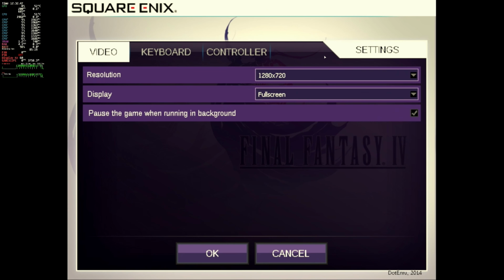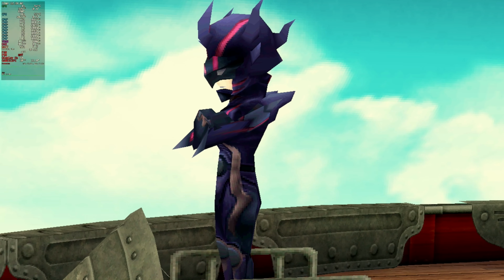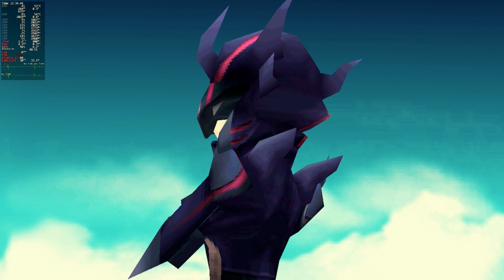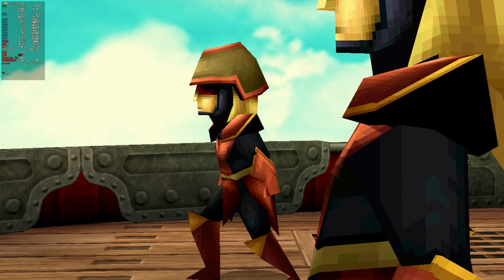Steam Deck OLED 1TB Final Fantasy IV 3D Remake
What up everybody I got another Steam Deck OLED gameplay video for you guys today. Today we will try out some Final Fantasy IV 3D Remake.

Intro - 0:00-1:04
Settings - 1:05-1:19
Screen Recorded Gameplay - 1:20-7:13
Camera Recorded Gameplay - 7:14-13:36
Outro - 13:37-14:25

Specs
6 nm AMD APU
CPU: Zen 2 4c/8t, 2.4-3.5GHz (up to 448 GFlops FP32)
GPU: 8 RDNA 2 CUs, 1.6GHz (1.6 TFlops FP32)
APU power: 4-15W
RAM
16 GB LPDDR5 on-board RAM (6400 MT/s quad 32-bit channels)
Storage
Steam Deck 512GB NVMe SSD
Steam Deck 1TB NVMe SSD
Both include a high-speed microSD card slot
Controls and Input
Gamepad controls
A B X Y buttons
D-pad
L & R analog triggers
L & R bumpers
View & Menu buttons
4 x assignable grip buttons
Thumbsticks
2 x full-size analog sticks with capacitive touch
Haptics
HD haptics
Trackpads
2 x 32.5mm square trackpads with haptic feedback
Pressure-sensitivity for configurable click strength
Gyro
6-Axis IMU
Display
Resolution
1280 x 800 x RGB
Type
HDR OLED
Display size
7.4” diagonal
Maximum Brightness
1,000 nits peak brightness (HDR)
600 nits (SDR)
Contrast ratio 1,000,000 : 1
Color gamut
110% P3
Refresh rate
up to 90Hz
Response time
0.1 ms
Touch-enabled
High-performance touch
Sensors
Light
Dual ambient light sensor ALS
Connectivity
Bluetooth
Bluetooth 5.3 (support for controllers, accessories, and audio)
Dedicated Bluetooth antenna
Wi-Fi
Tri-band Wi-Fi 6E radio, 2.4GHz, 5GHz, and 6GHz 2 x 2 MIMO, IEEE 802.11a/b/g/n/ac/ax
Audio
Channels
Stereo with embedded DSP for an immersive listening experience
Microphones
Dual microphone array
Headphone/mic jack
3.5mm stereo headphone/headset jack
Digital
Multichannel audio via DisplayPort over USB-C, standard USB-C, or Bluetooth 5.3
Power
Input
PD3.0 Type C power supply, 45W
2.5m cable
Battery
50Whr battery. 3-12 hours of gameplay
Expansion
microSD
UHS-I supports SD, SDXC, and SDHC
External connectivity for
controllers & displays
Display port over Type C; up to 8K @60Hz or 4K @120Hz, USB3 gen 2
Size
298mm x 117mm x 49mm
Weight
Approx. 640 grams
Software
Operating System
SteamOS 3 (Arch-based)
Desktop
KDE Plasma
OS Steam OS 3.5.7